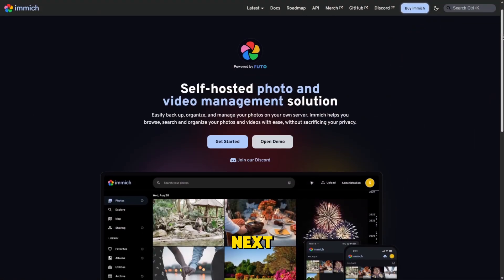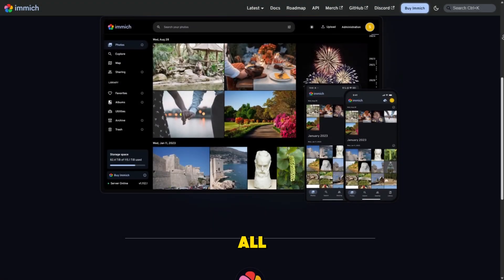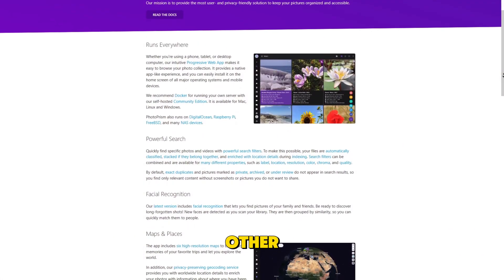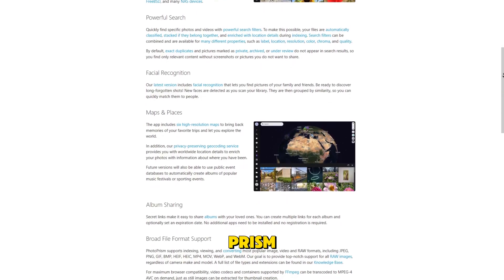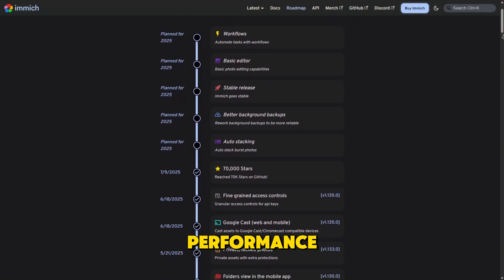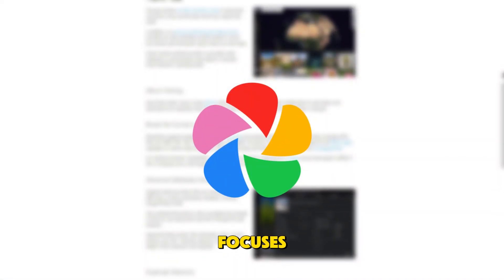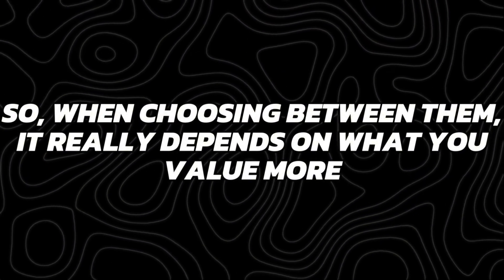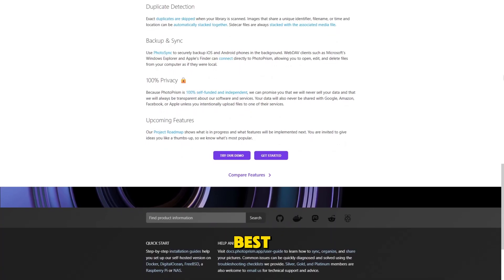Immich VS PhotoPrism (2026 Comparison) - Which One Is Right For Photo Management?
In this 2026 comparison, we dive into two top-tier self-hosted photo management platforms — Immich and PhotoPrism. We’ll break down their key features like AI tagging, performance, privacy, ease of use, and pricing so you can decide which one best suits your photo library needs.